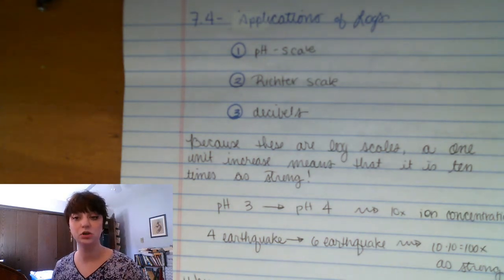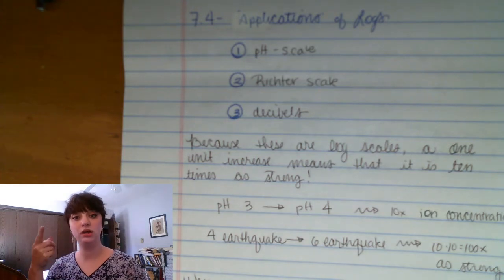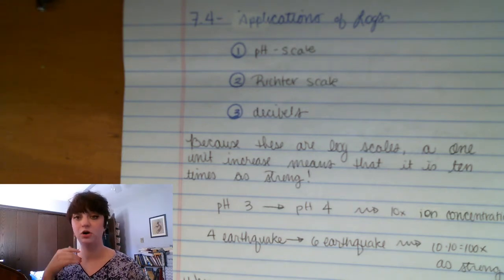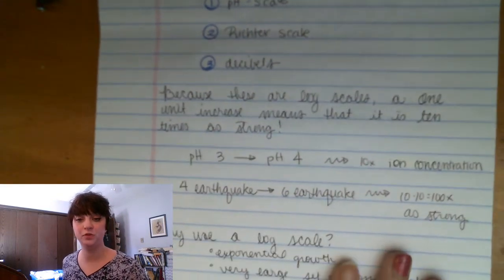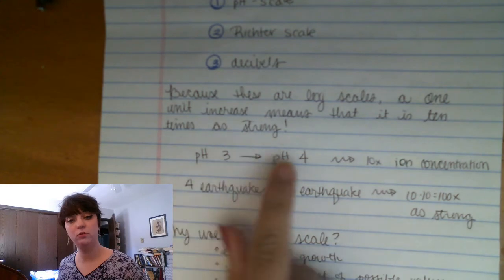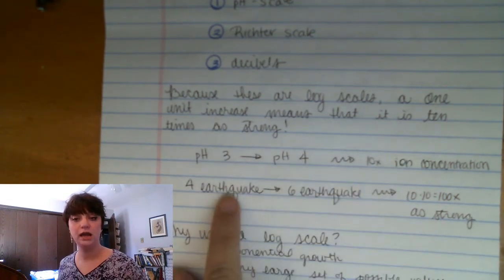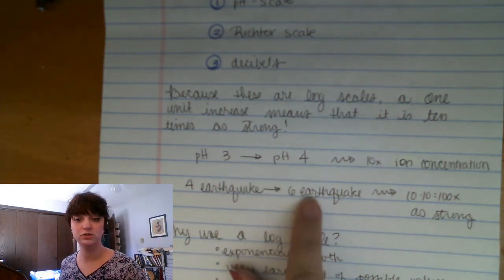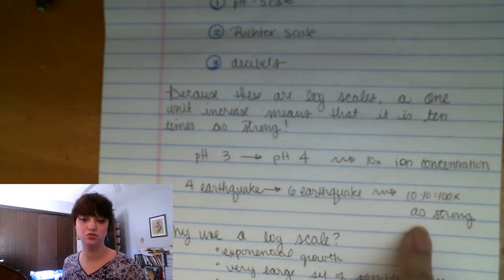7.4 -- Applications of Logarithms